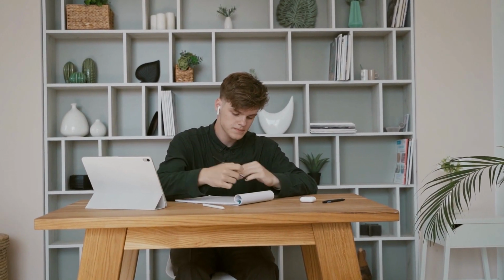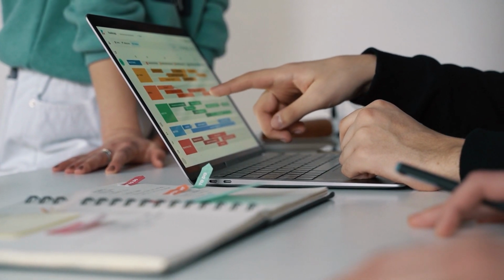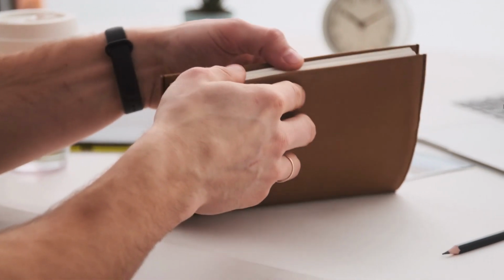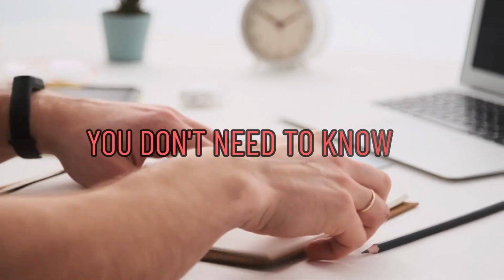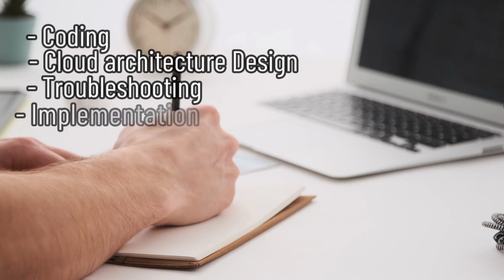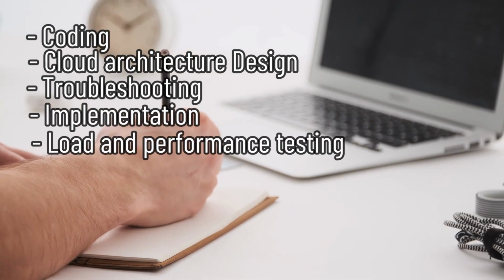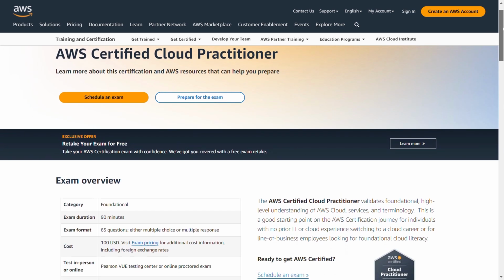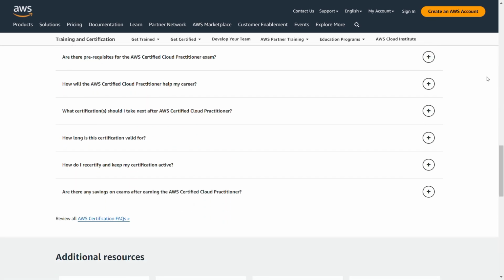What you need to know about the AWS Cloud Practitioner Exam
The AWS Cloud Practitioner Exam is a entry level exam for Amazon's Web Services. It's a good exam to take if you are new to IT or cloud computing as it lets you learn the basic concepts needed in AWS. We break down the specifics of the exam and what you need to know if you are interested in taking it